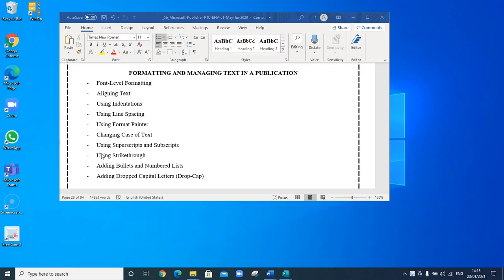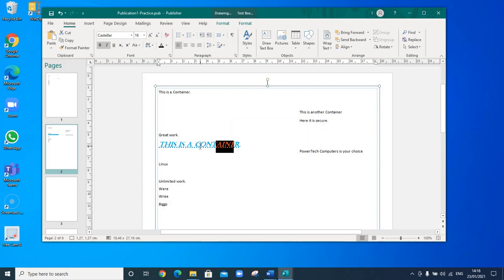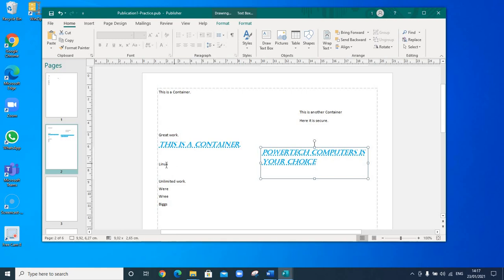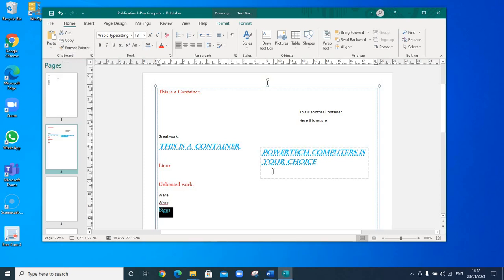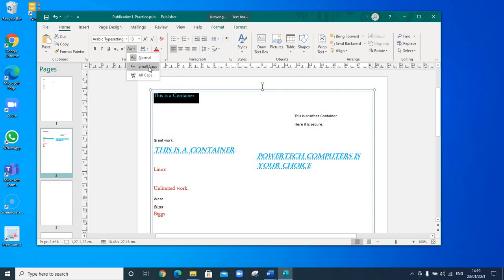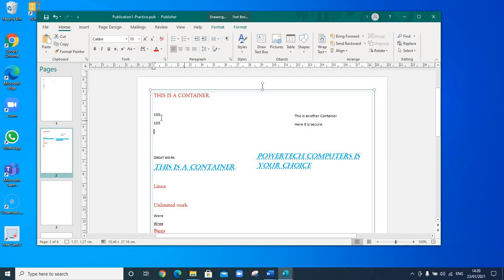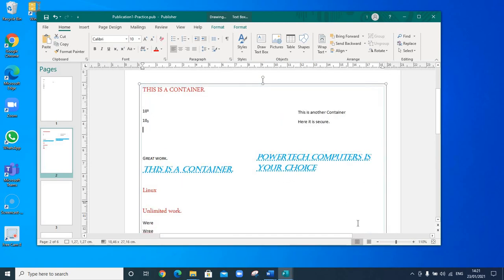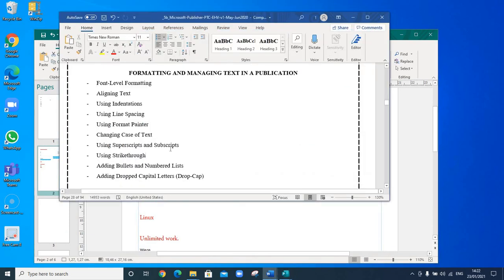MsPublisher Module3 V1 Formatting N ManagaingText P3 FormatPainterChangeCaseSuperscriptSubscript